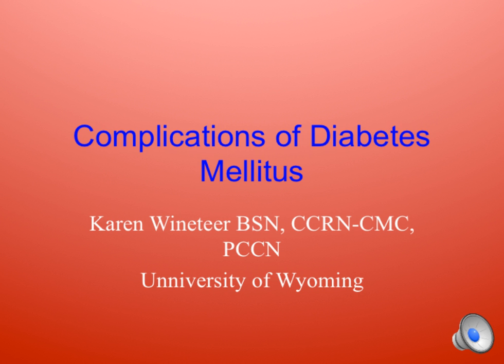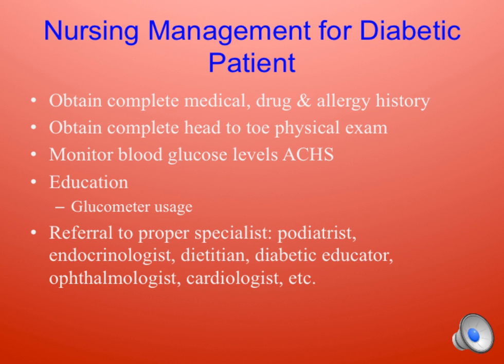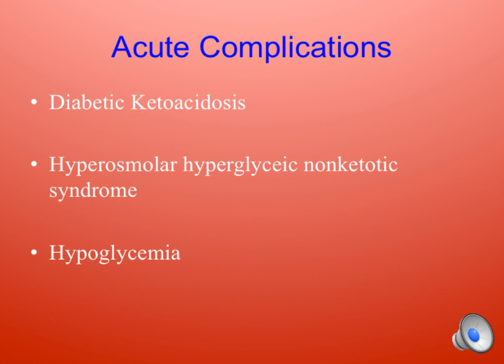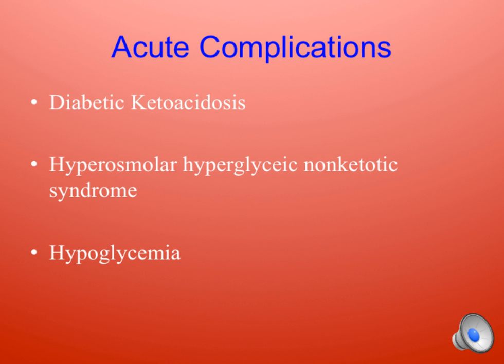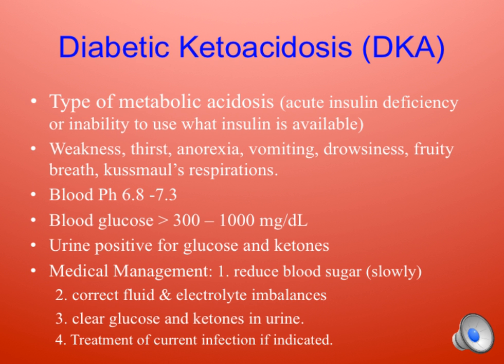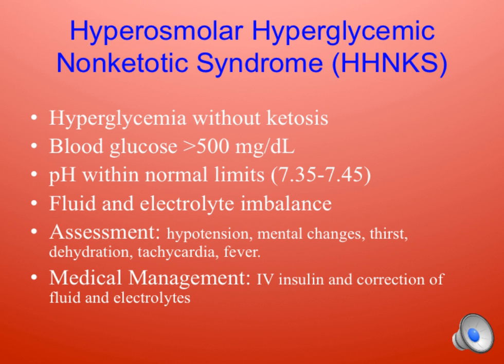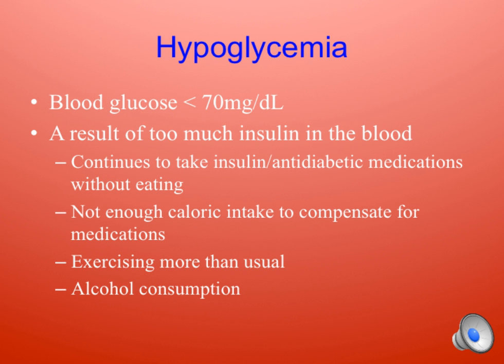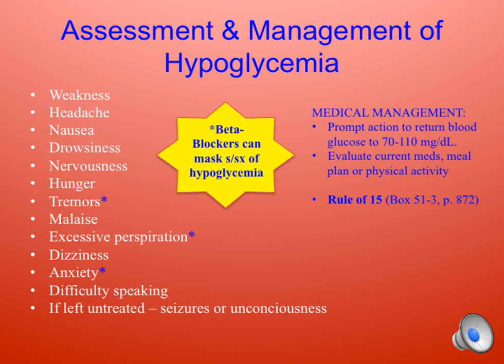Gillette CON DM Complications 1